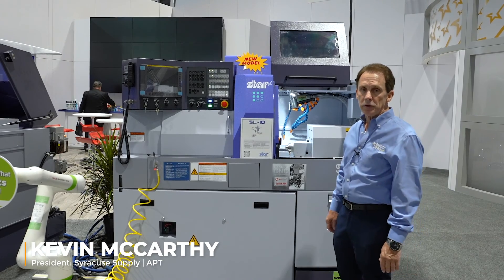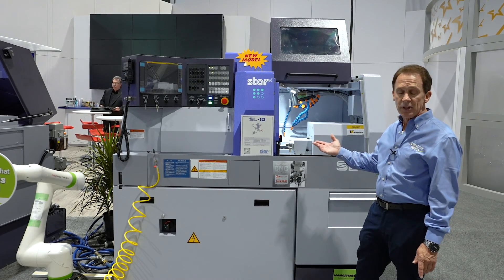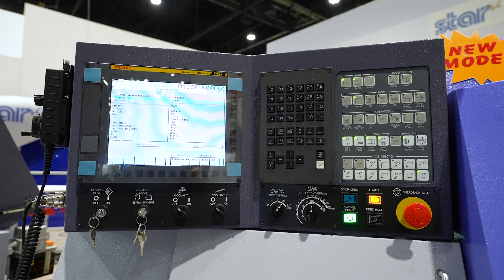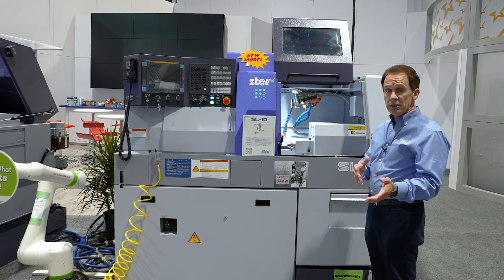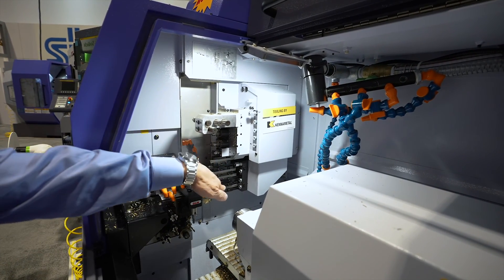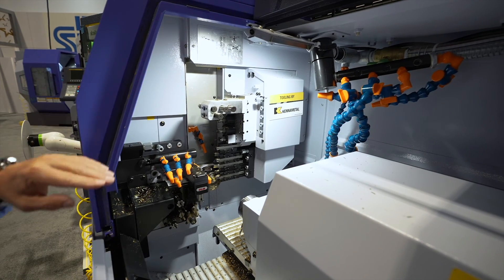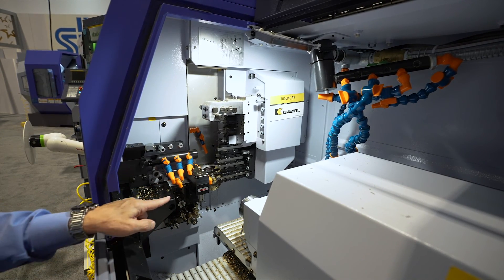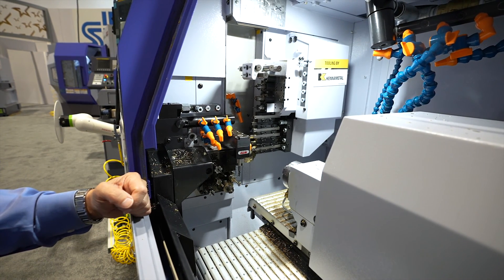Star SL-10 CNC Automatic Lathe OVERVIEW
The SL-10 is a state-of-the-art design developed to suit small diameter machining requirements offering efficient machining capabilities within a compact footprint.

This condensed advanced technology meets current needs through the new design developments.  The flexibility of a 5-spindle cartridge-type cross drilling unit combined with the 6-spindle back working unit with Y-axis control offers a variety of multi-processing functions.  Simultaneously, the dynamic main spindle and the faster power-driven tools are well suited for machining smaller diameter components.